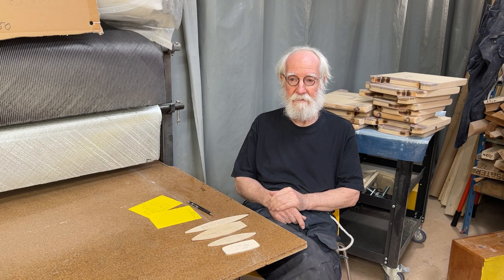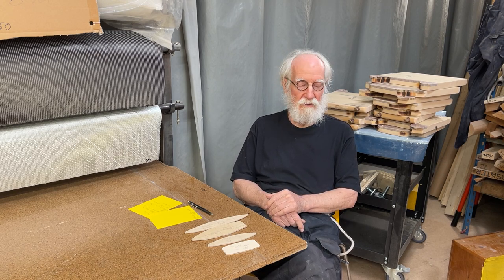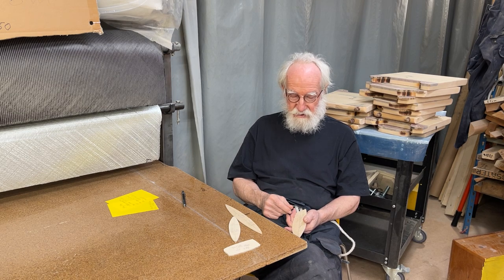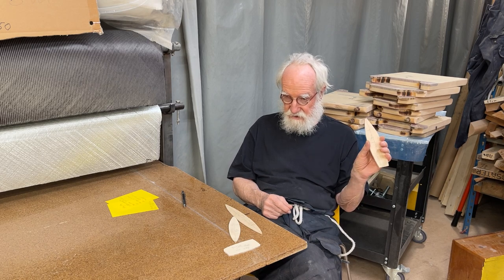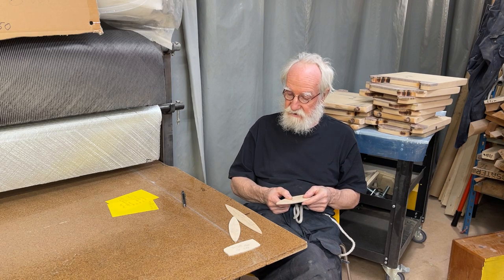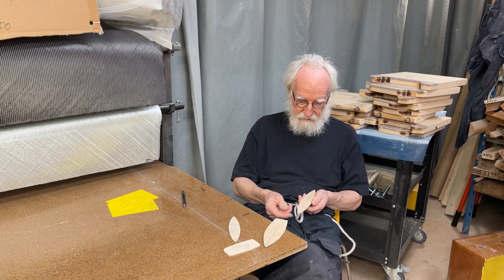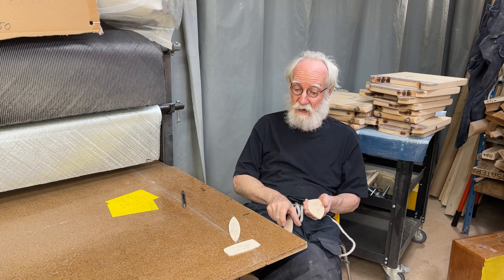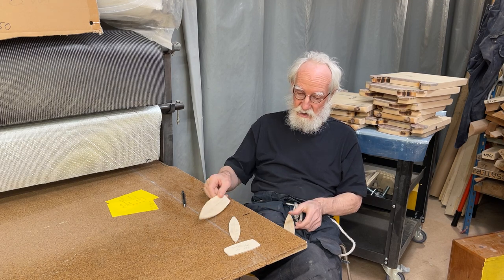They say a 30 feet boat is to big for me. I say my 30 feet is smaller than the other mans 24 feet.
Since I made a video about my plans to build a 30 feet boat there have been a few comments stating that it is to big.
One comment mentioned Mingming a 24 feet boat and stated that the skipper Roger Taylor was of the opinion that bigger than 24 feet was no. I seams to me that he meant that Roger Taylor was some kind of authority since he writes that he have been sailing his whole life.
But lenght is only one dimension of a boat. Add to this the coefficients like prismatic coeffecient, block coefficient and different shapes and transoms.
The Olympic single scull is 8.2 meter long its weight is 14 kilos. A Swedish double ender Allegro is also 8.2 meter she is at least 3500 kilo at the start of a long voyage. That is 250 times as heavy for the same lenght.
Lengt is OK if we speak of the same kind of boats.
My boats is not the same kind. Therefore I argue that my plans should not be condemed based on a number.